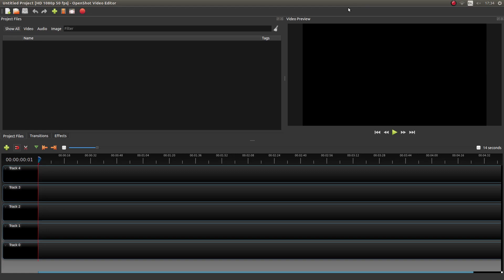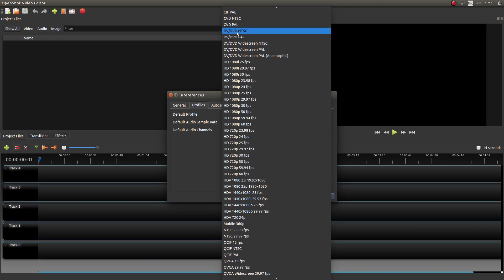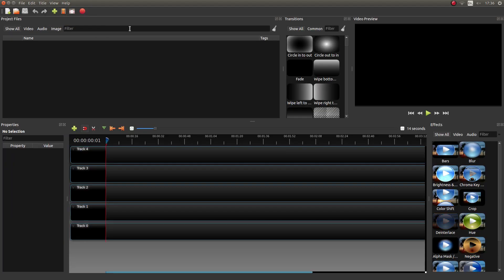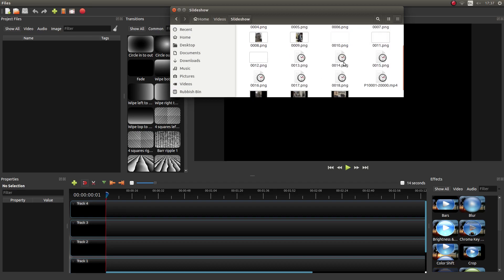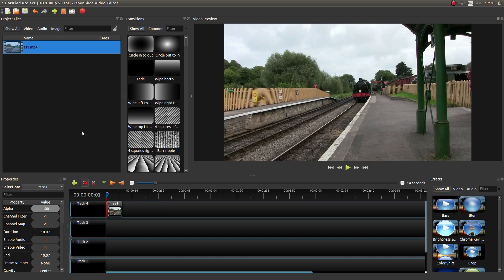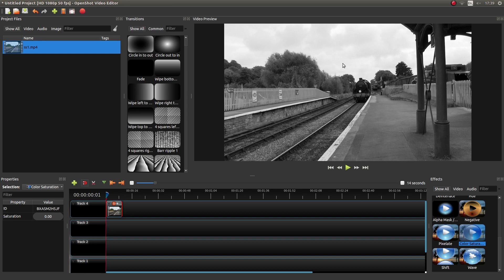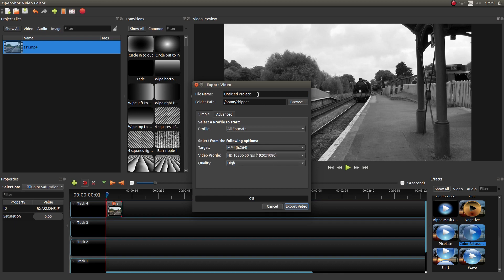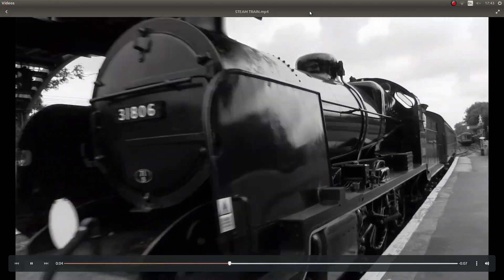OpenShot: Convert A Colour Video Clip To Black And White A Video Editing Tutorial For Beginners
How to convert a color video/movie clip to black and white using one of the best free to download and use video editing software/freeware packages available for Windows, Linux & Apple.

OpenShot Video Editor is a free and open-source video editor for FreeBSD, Linux, macOS, and Windows.